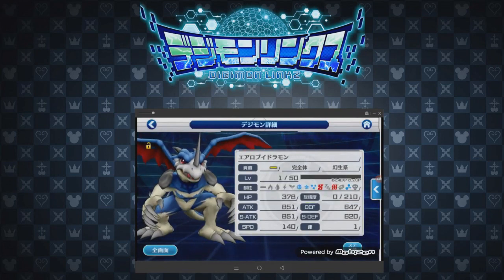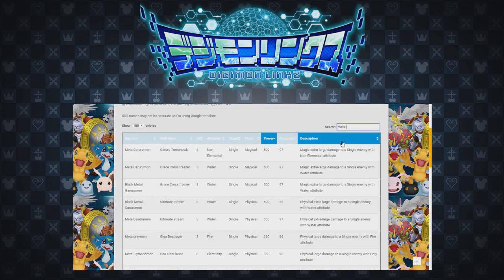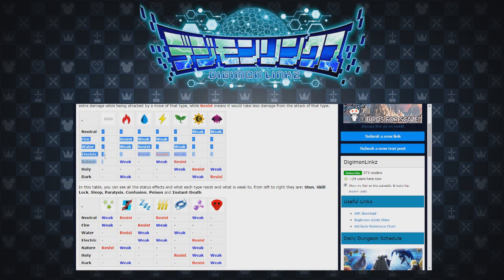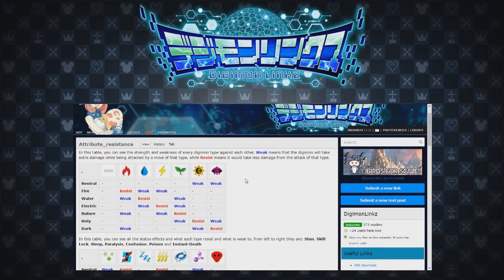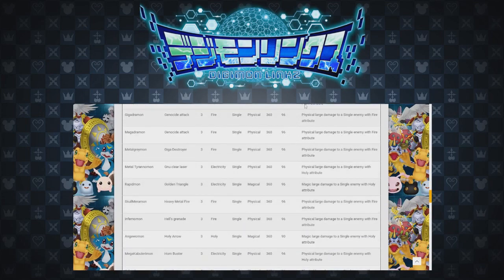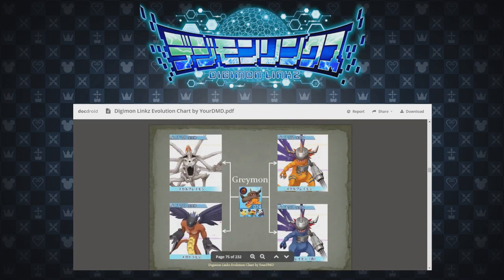Digimon Linkz - How To Get Your First Mega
Here is a quick guide on how to prepare for the next set of 10/20 stamina advent raids in Digimon Linkz so that you can hopefully get your first mega digimon (known as ultimate in japan I believe).

Also, feel free to check out the digimonlinkz subreddit, digimon discord, or the Boris Pirates discord.